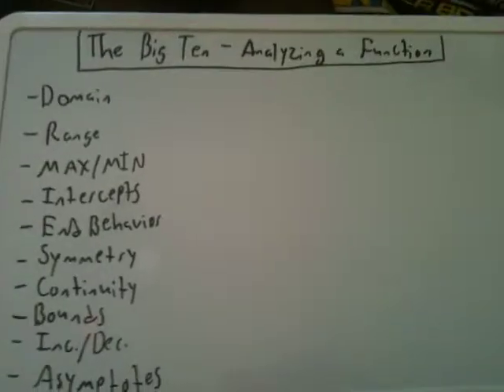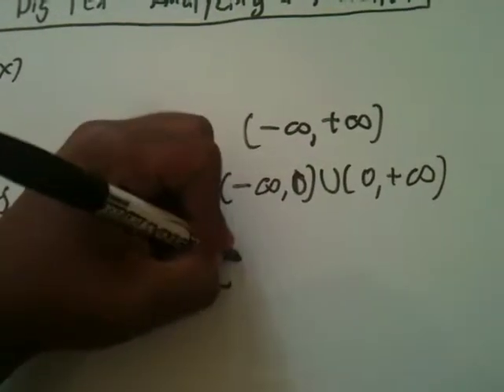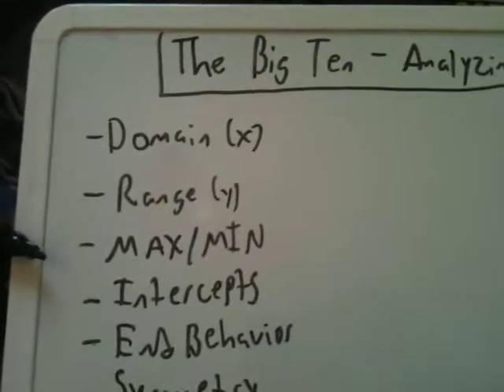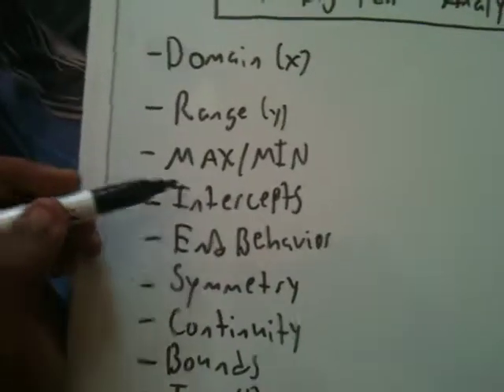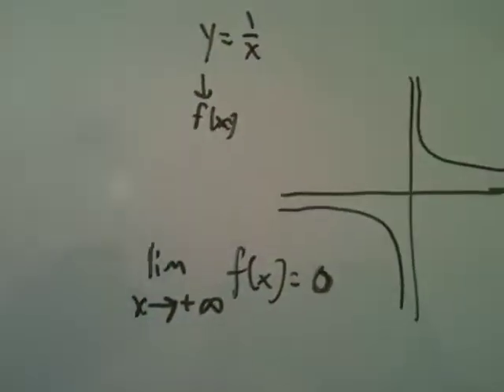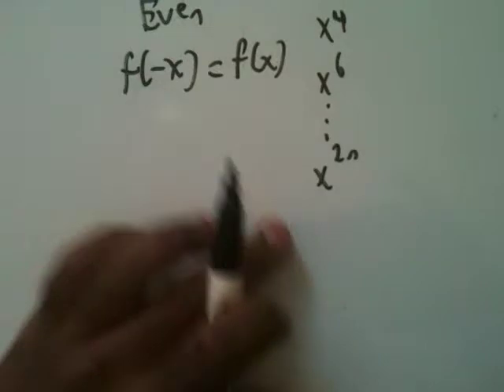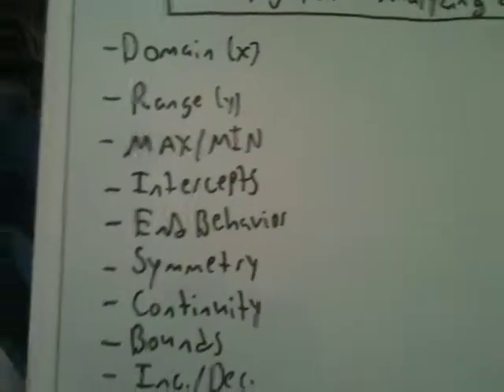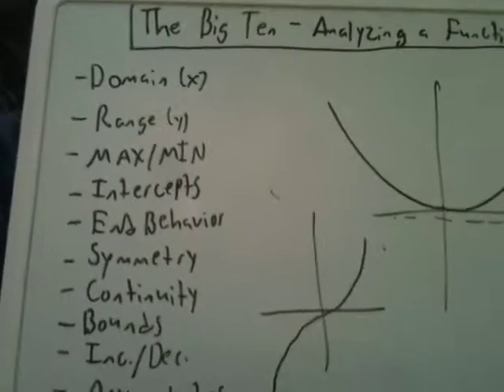Analyzing Functions: The Big Ten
I explain what The Big Ten is (no, not the NCAA thing, but I am an Ohio State fan!) and how to use it to analyze a function.